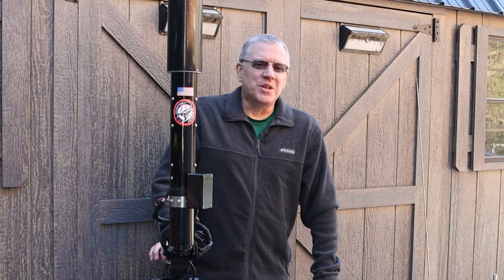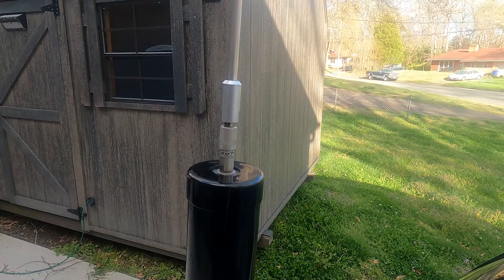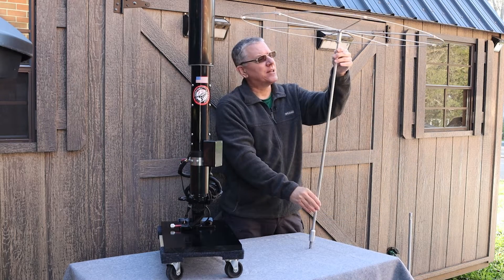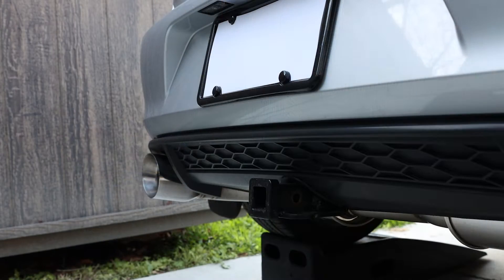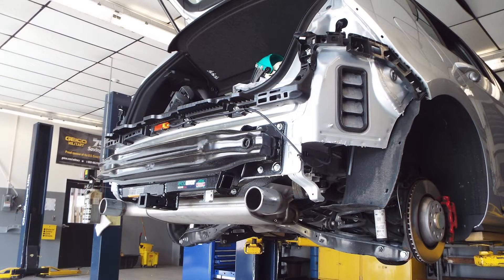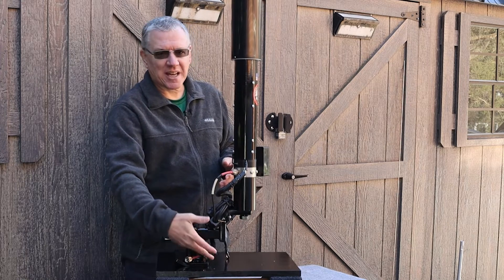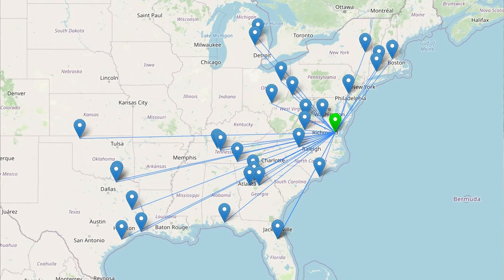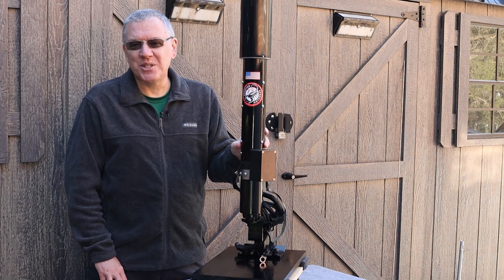Scorpion SA-680 Mobile HF Antenna - Updated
The Scorpion SA-680 is often said to be the best mobile HF antenna that money can buy. I've shared this antenna before, but I've updated a few things and figured I'd just share a new video. A new capacitance hat and automatic antenna controller are among the upgrades.